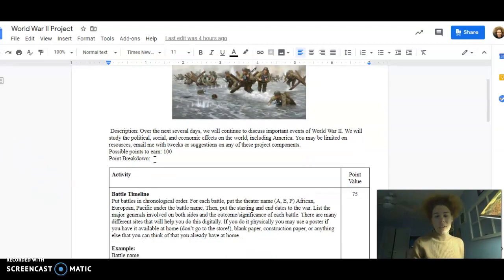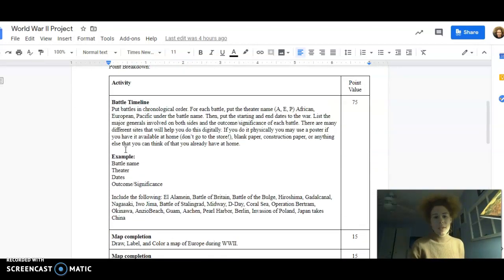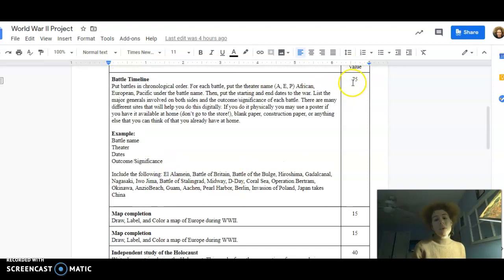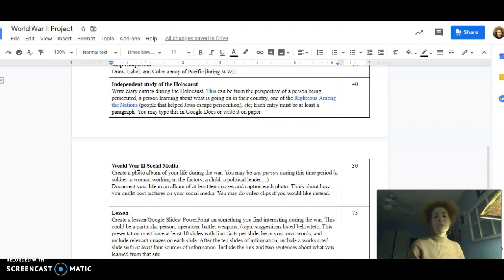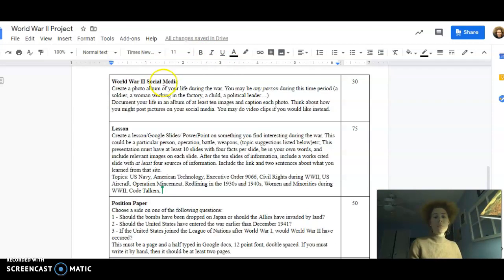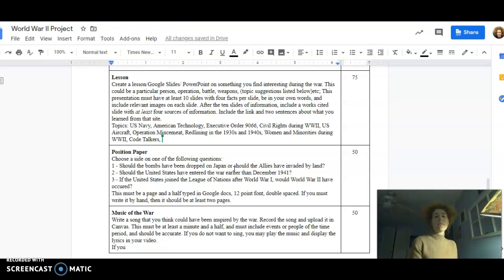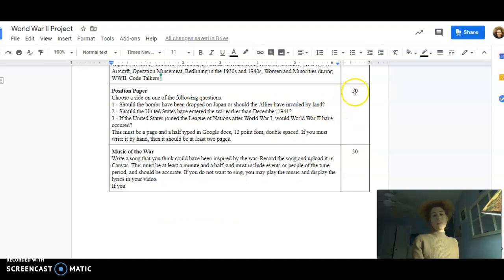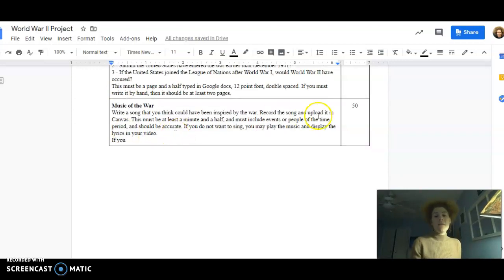World War II Project